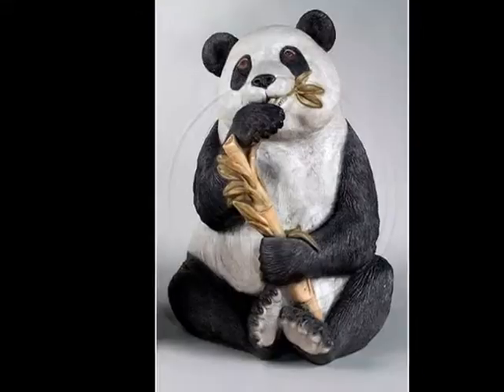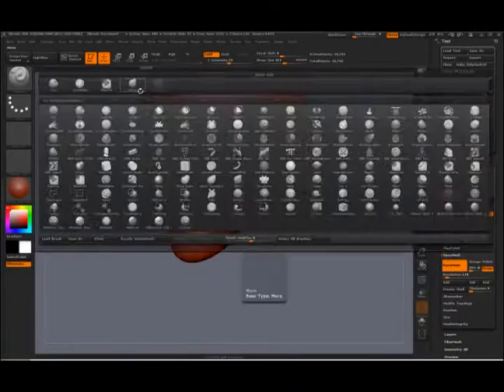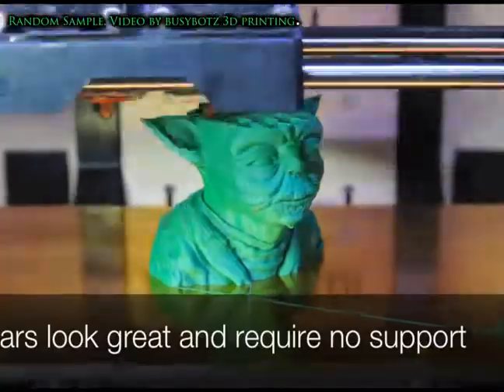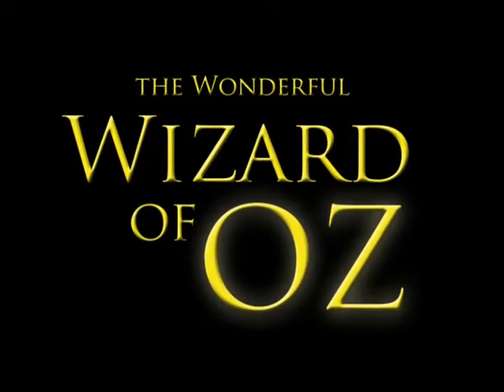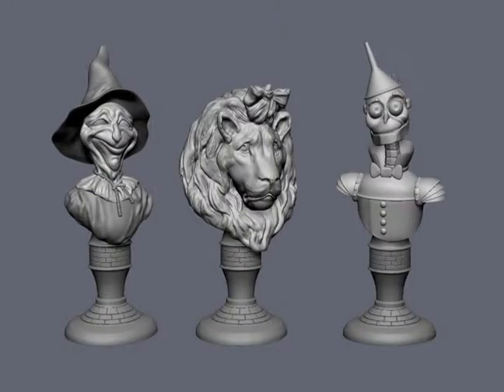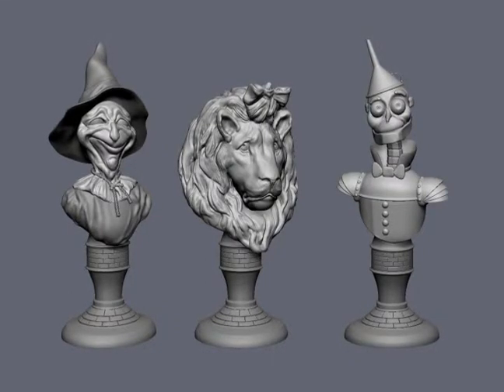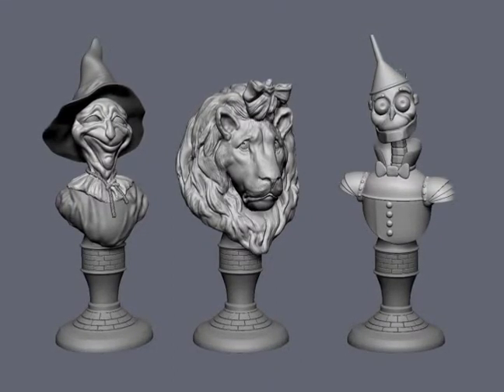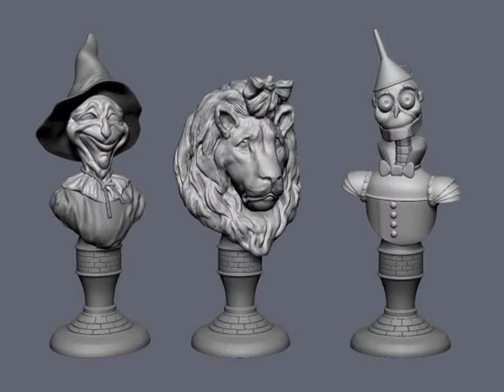Oz Friends Mini-busts Kickstarter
My Kickstarter campaign for the Oz Friends Mini-busts. If you like them, please, help make them a reality. Also please help by sharing the kickstarter on facebook, twitter, or where ever you can! The more people that see it the better chance of the project succeeding.